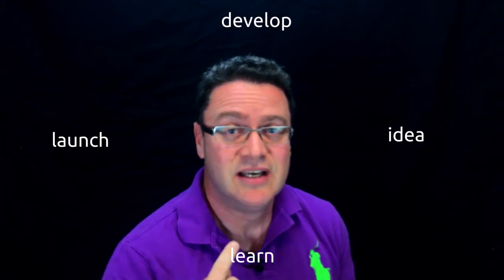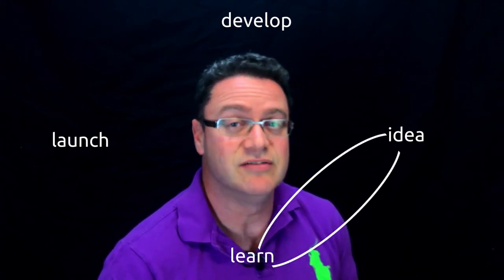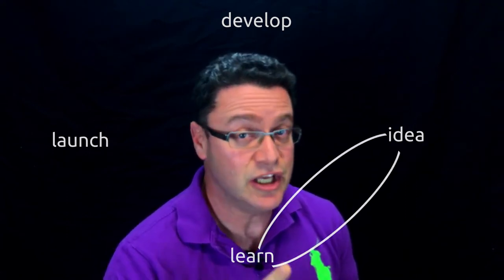The UX process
Read more about the UX process
Watch the video that made IDEO famous. It’s a Nightline news story about how their process led to coming up with a design for a new (physical) shopping cart.

Article: David Kelley on Design Thinking. Kelley is founder of the design firm IDEO and the Stanford d.school.

Book: Sprint, by Jake Knapp, Braden Kowitz, and John Zeratsky. Sprint is a book about surprising ideas: that the biggest challenges require less time, not more; that individuals produce better solutions than teams; and that you can test anything in one week by building a realistic façade.
This video was shot at my home garage YouTube studio. My cameraman was my older son (14-yo) and we shot it using an iPhone 7 Plus. We shot the complete video three times and eventually picked the third attempt as the best one. The video was edited through Fiverr for $5. Big thanks to my friend Dan Feld who helped with building the studio, test it endlessly with lighting, sound, and angles, and for his priceless advice. Much more to come soon.